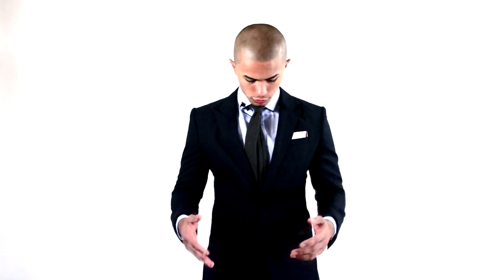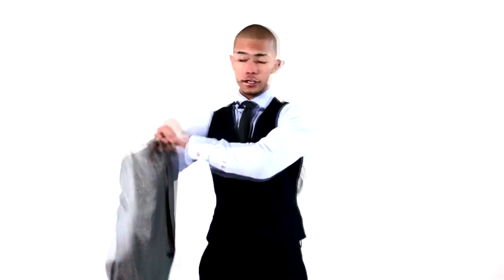How to Wear a Three Piece Suit (featuring Dragon Inside)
In this video we teach you how to style a 3 piece suit and show you that there are many versatile ways of wearng this piece.

Could you guys do me a favor and vote for me, it only takes 2 seconds. Link is below